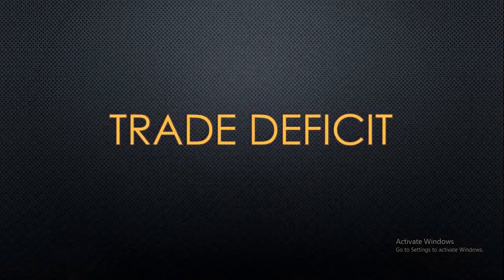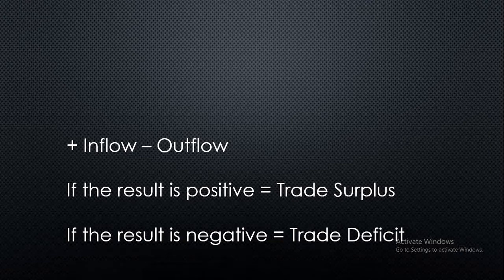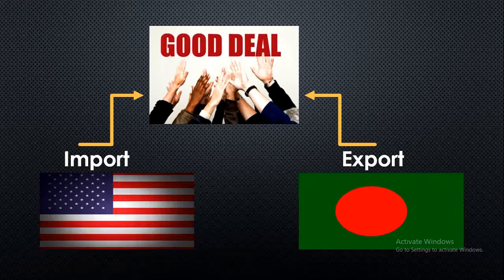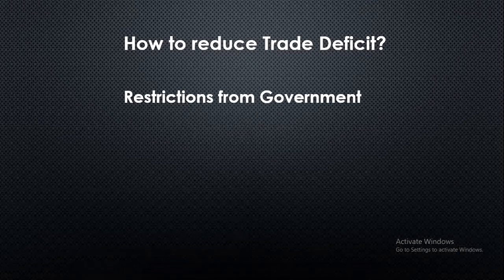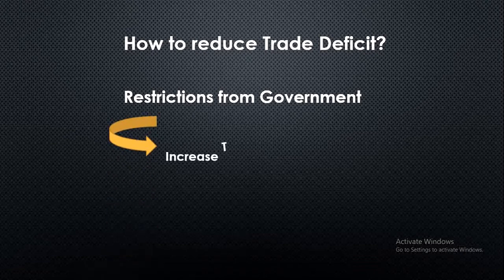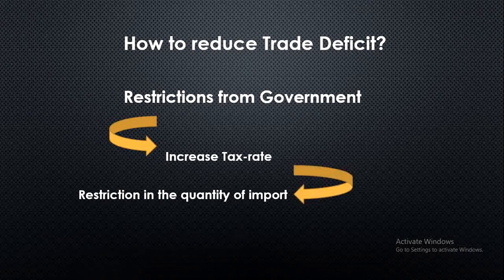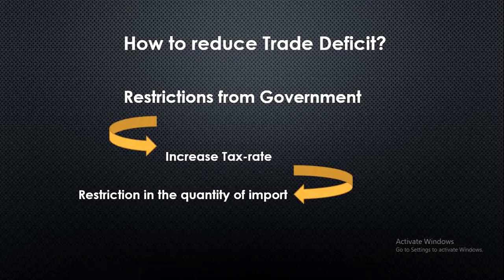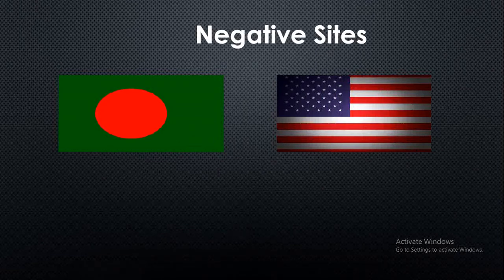Trade Deficit: Definition, Cause & Effect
What Is a Trade Deficit?
A trade deficit occurs when a country's imports exceed its exports during a given time period. It is also referred to as a negative balance of trade.
Is it good or bad? If the country is under trade deficit, can we say that the country's economy is poor? The answer is not necessarily always. If 90% time it refers a bad condition, 10% time it can be a healthy situation, just saying for an example.
Kindle Paperwhite – Now Waterproof with more than 2x the Storage – Ad-Supported + Kindle Unlimited (with auto-renewal)